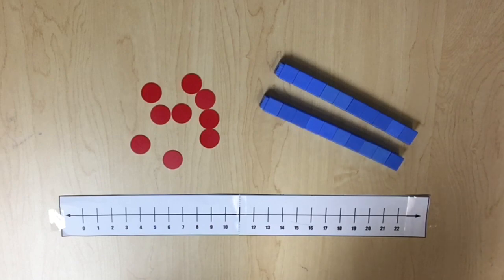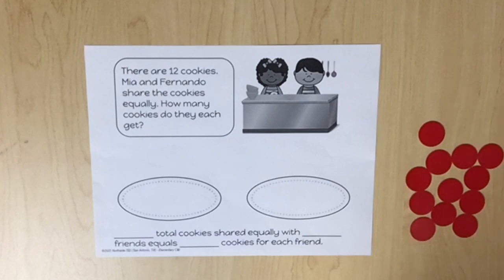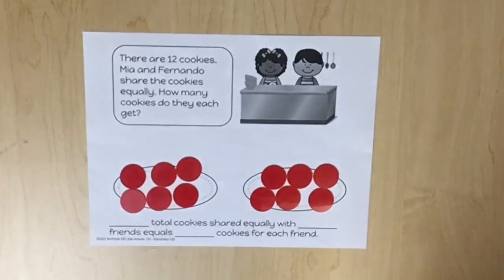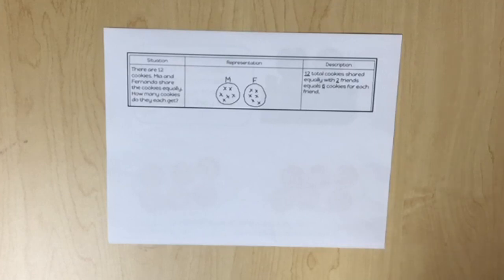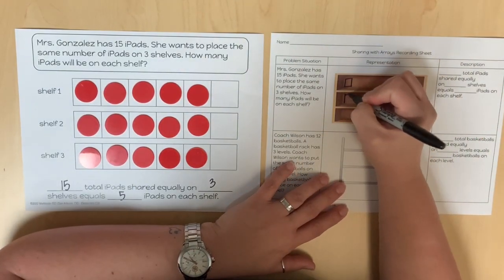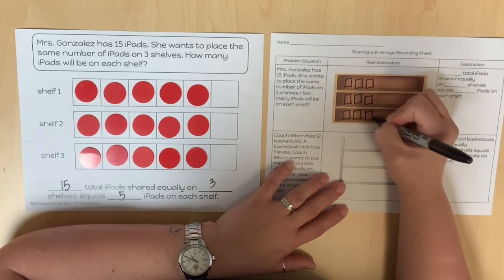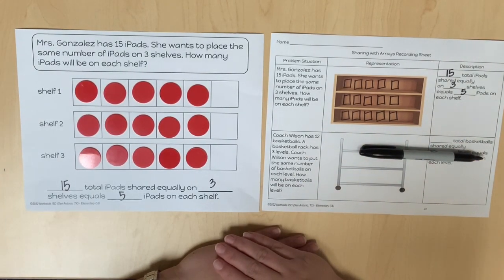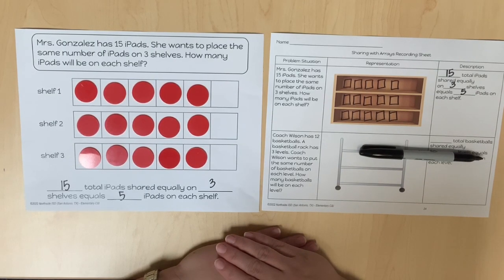2nd Grade Separate Equal Groups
Northside Elementary Math Department Math Minutes second grade instructional support video. Join & Separate Equal Groups